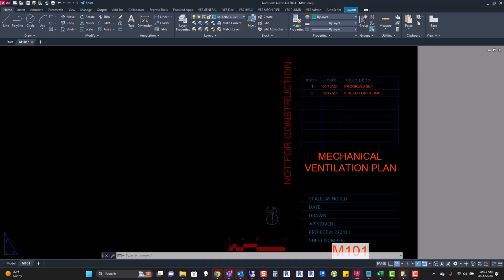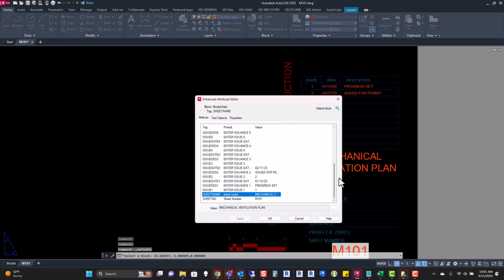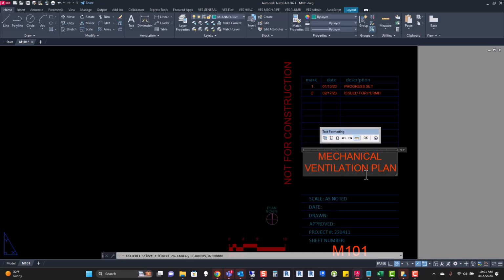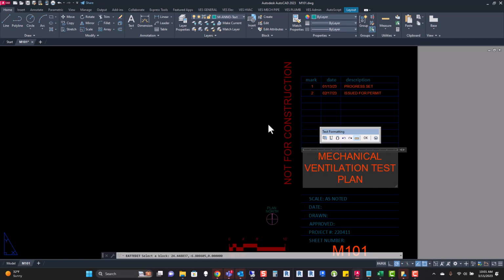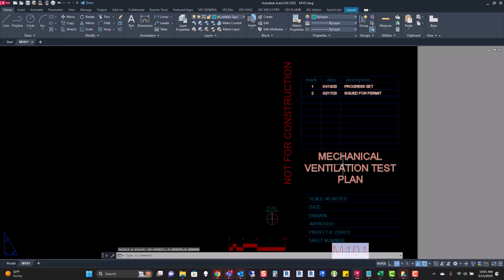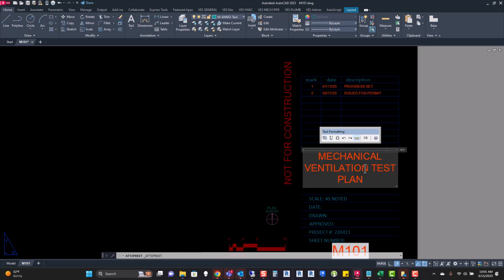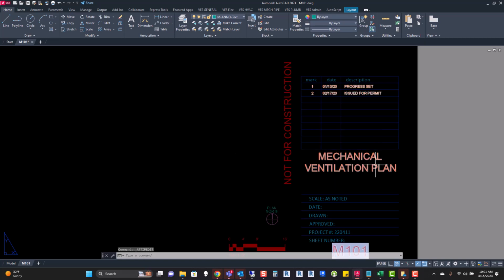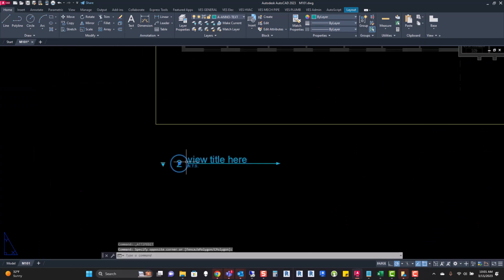AutoCAD - Attribute Dialog Override / Bypass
Bypass Attribute Dialog when editing Blocks with attributes